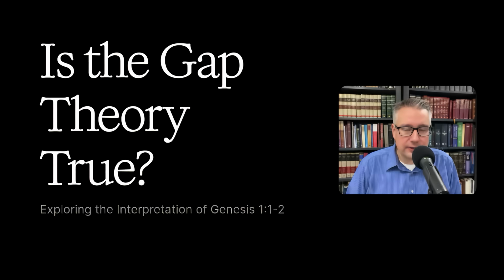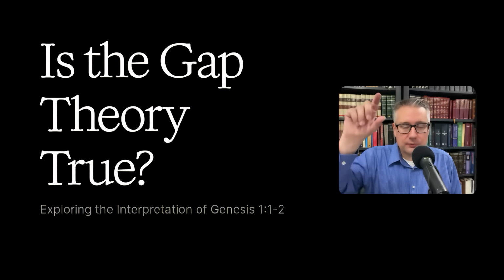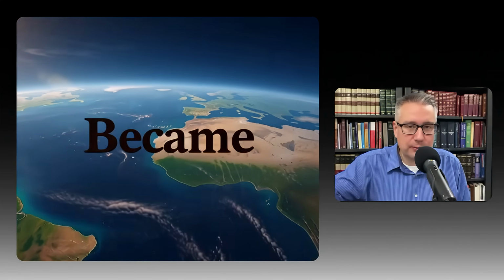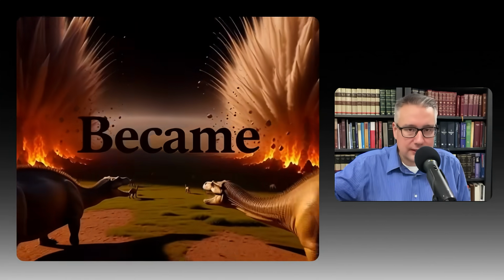Hebrew Scholar Ends the Gap Theory!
Debunking the Gap Theory: Insights from Hebrew Grammar
In this video, we explore the gap theory which posits a time gap between Genesis 1:1 and 1:2, suggesting that the earth 'became' formless and void, potentially linked to Satan's rebellion. Delving into Hebrew grammar and the Septuagint translation, an expert clarifies why this interpretation is flawed, emphasizing the importance of understanding Hebrew's disjunctive clauses and verb forms. This detailed exegesis demonstrates that Genesis 1:2 provides background info on the earth's state after the initial creation, countering the gap theory and confirming that God created the earth as formless and empty, not as a pre-existent or corrupted state.

Bill Barrick's book on the Historical Adam